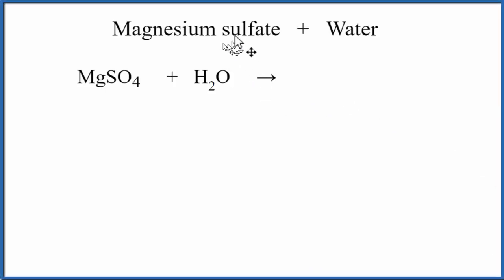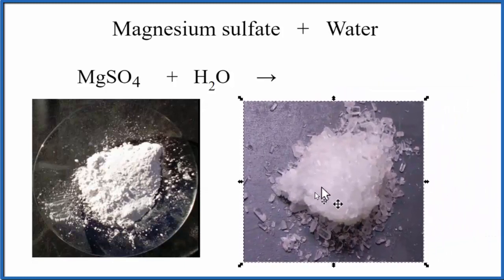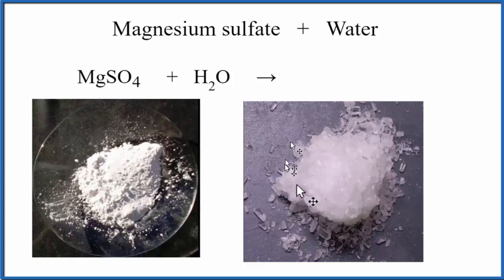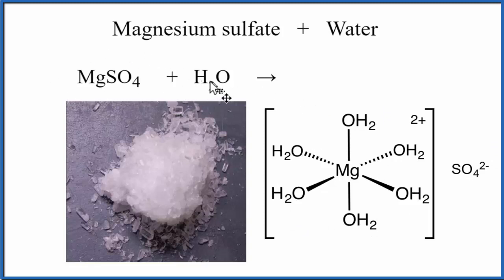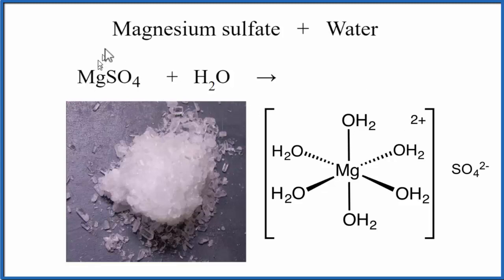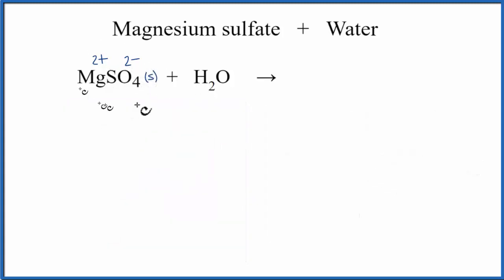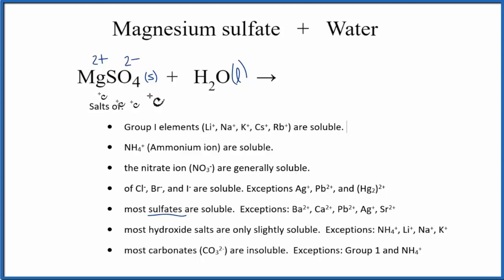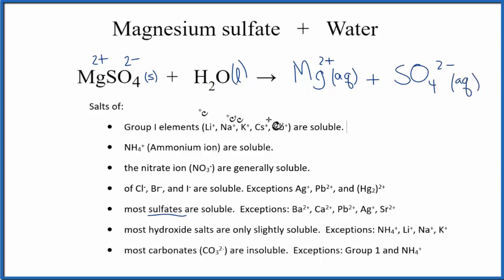Equation for MgSO4 + H2O (Magnesium sulfate + Water)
In this video we will describe the equation MgSO4 + H2O and write what happens when MgSO4 is dissolved in water.

When MgSO4 is dissolved in H2O (water) it will dissociate (dissolve) into Mg 2+ and SO4 2- ions. To show that they are dissolved in water we can write (aq) after each. The (aq) shows that they are aqueous – dissolved in water.

The equation for MgSO4 ( Magnesium sulfate and H2O sometimes isn’t considered a chemical reaction since it is easy to change the Mg 2+ and SO4 2- back to MgSO4 (just let the H2O evaporate). At the same time, the MgSO4 is a very different substance than Mg 2+ and SO4 2-.